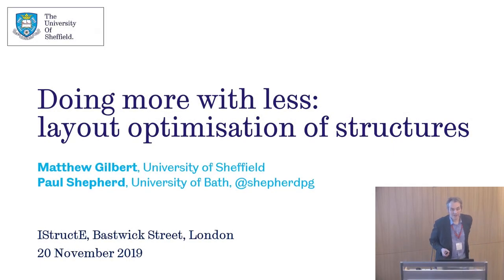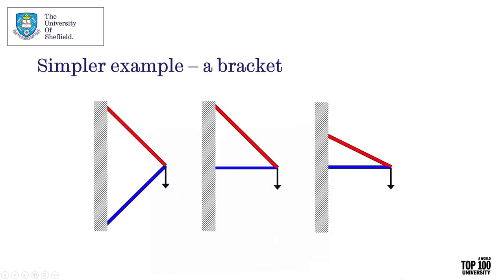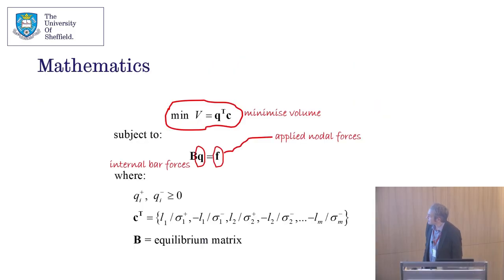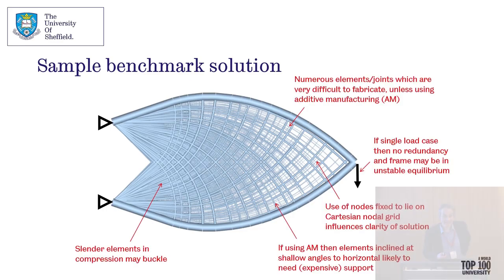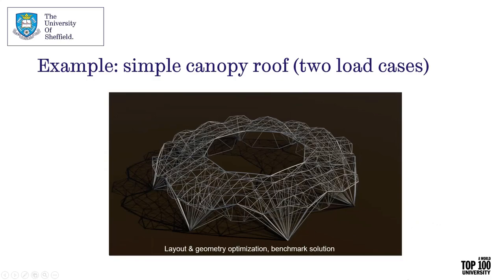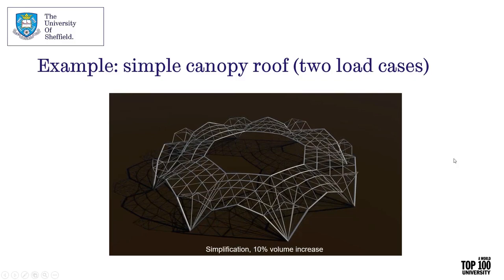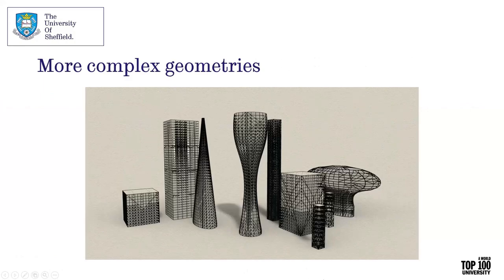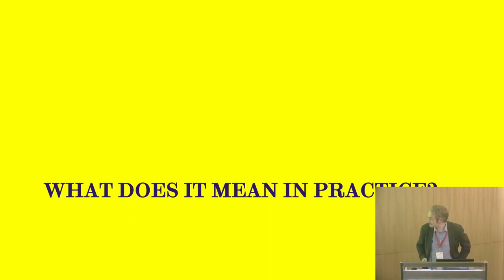Doing more with less: layout optimisation of structures (with Q&A)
Technical Lecture Series 2019

Speakers: Matthew Gilbert (University of Sheffield) and Paul Shepherd (University of Bath)

Matthew and Paul outline new methods developed as part of the UK government-funded BUILD-OPT research project, and how these can be applied to a range of design projects.

Recorded on 20 November 2019